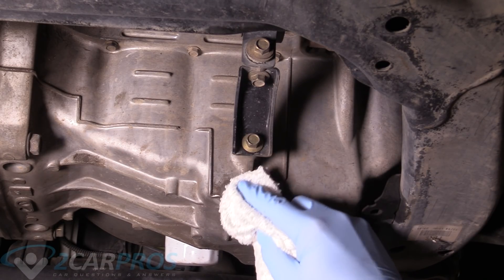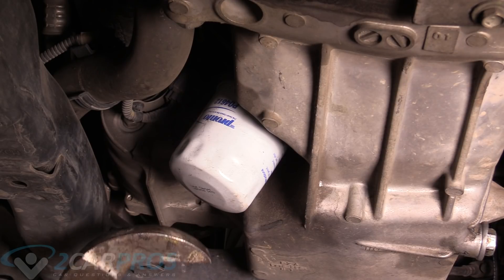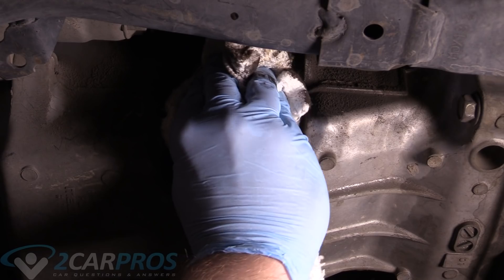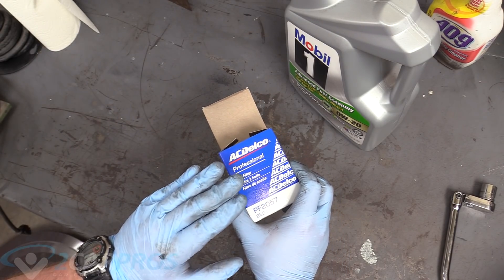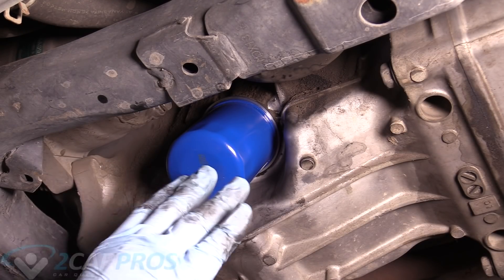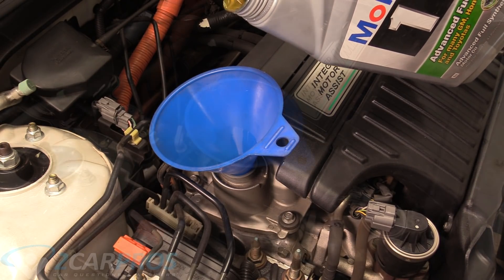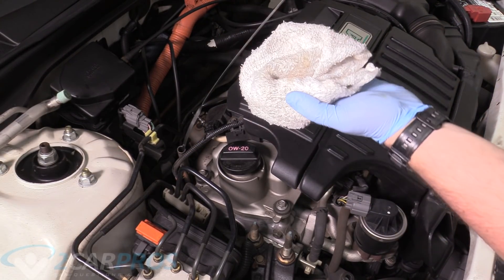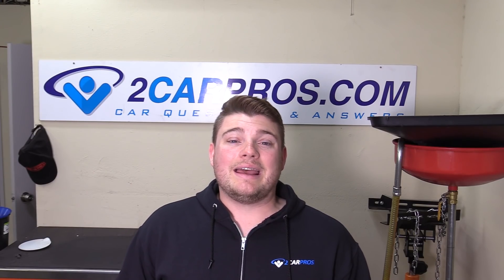Oil Change Honda Civic 1.3L 2001-2005 HYBRID - Full Guide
This is how to change the oil and filter for a Honda 1.3L Hybrid Civic 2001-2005. Very simple repair that will save you loads of money in the long run.